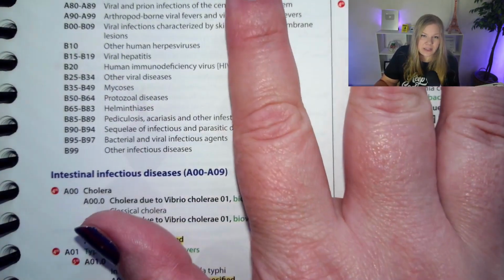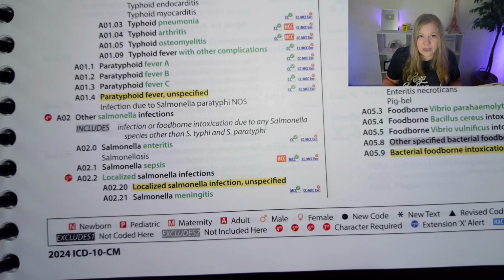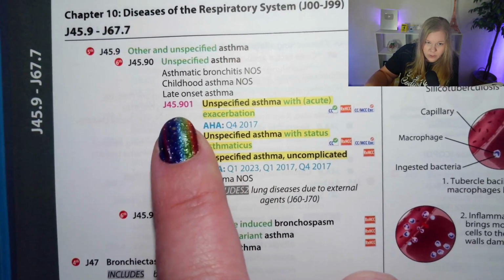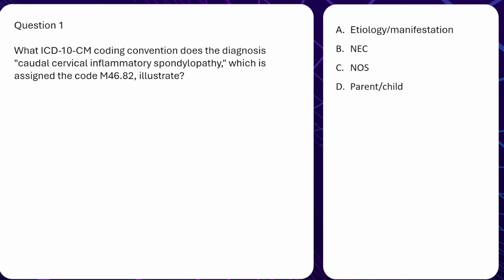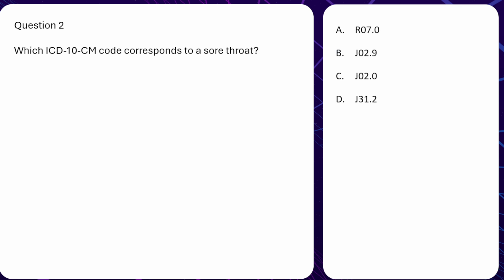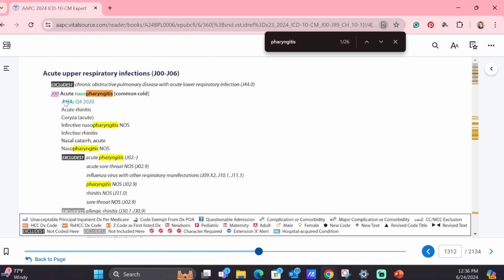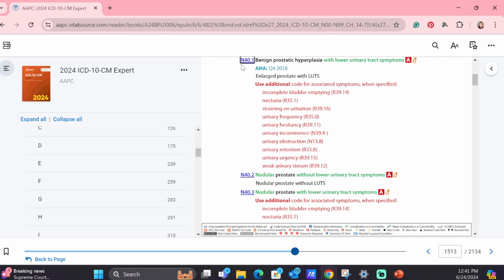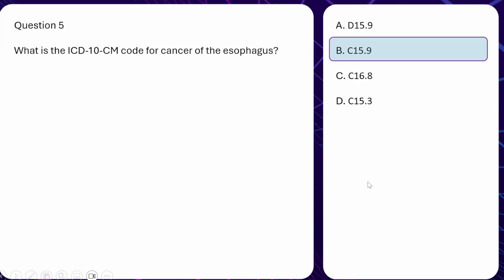CPC Review Series - Introduction to ICD-10-CM in Medical Coding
In this video, I dive into the intricacies of the ICD classification system, tracing its origins back to the 1850s and its evolution into the comprehensive tool it is today, including ICD-10-CM and ICD-10-PCS used in the U.S. healthcare system. I explain the differences between these coding systems and their applications, emphasizing the importance of accurate coding for proper medical treatment and reimbursement. Through detailed examples and practical tips, I guide viewers on how to navigate the ICD-10-CM, highlighting key features such as the alphabetic index and tabular list, and offering advice on avoiding common coding mistakes. This video is an essential resource for medical coders preparing for exams or seeking to enhance their coding proficiency.

2024 CPT
2024 ICD-10-CM
2024 HCPCS
Step-By-Step Medical Coding Textbook 2024
Step-By-Step Medical Coding Workbook 2024